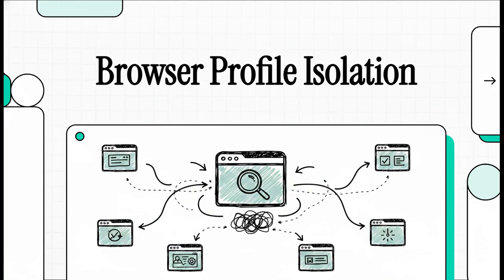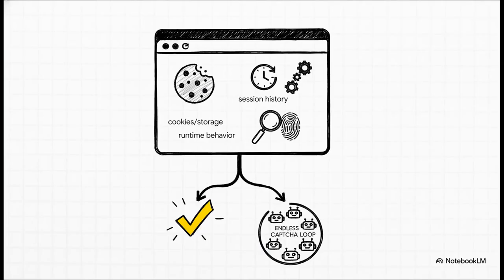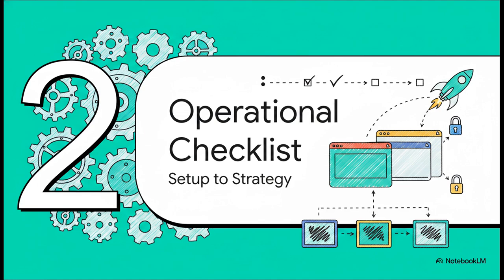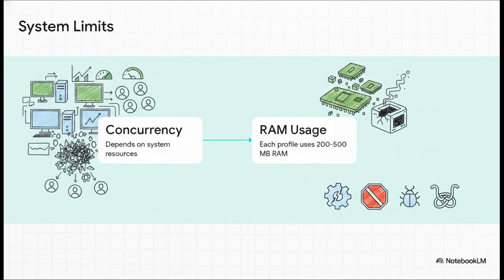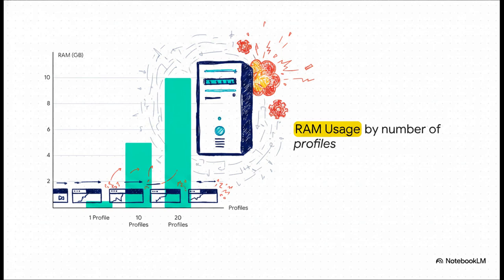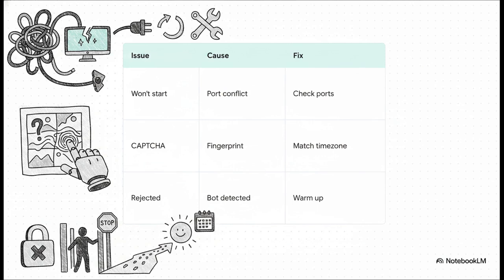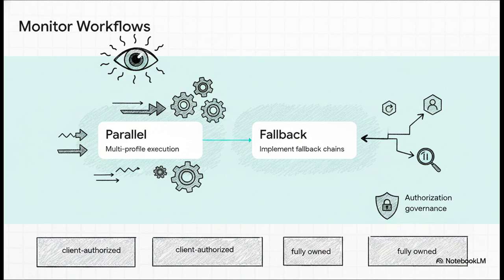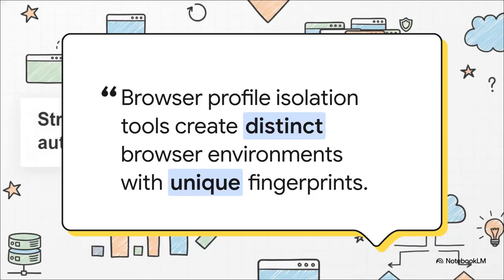Browser Profile Isolation: A Practical Reliability Checklist for Automation Teams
If your browser automation works with one profile but breaks when you scale, the issue may not be the script — it may be your profile strategy.

In this practical explainer, we break down why browser profile isolation is not just an automation setup step. It is a reliability strategy for teams running browser-based workflows, QA testing, client-authorized automation, CAPTCHA-sensitive processes, or multi-profile browser operations.

A browser profile can carry cookies, storage, session history, device signals, fingerprint characteristics, and runtime behavior. When more profiles are added and more sessions run in parallel, small setup choices can create slow workflows, failed submissions, repeated retries, profile conflicts, and unclear debugging.

What you’ll learn:

* Why one working browser profile does not mean the system can scale
* How browser profiles affect workflow reliability
* Why cookies, storage, session history, and fingerprint signals matter
* How to define a profile strategy before scaling
* Why concurrency limits are important
* What failure categories teams should track
* How to monitor workflow completion instead of only browser launch
* Why fallback planning matters before incidents happen
* Common mistakes automation teams should avoid

Practical checklist covered:

1. Identify the business workflow
2. Define the profile strategy
3. Set concurrency limits
4. Define failure categories
5. Monitor workflow outcomes
6. Create a fallback path
7. Review authorization and governance

Common mistakes covered:

* Treating browser profiles like disposable windows
* Reusing profiles without rules
* Scaling sessions without monitoring CPU and memory
* Not separating failure types
* Checking only whether the browser launched
* Using browser automation without clear authorization

The key takeaway:

Browser profile isolation is not just about running more browser sessions. It is about making browser-based workflows predictable, measurable, and safe to operate.

Before scaling, ask:

Which workflow depends on these profiles?
Who owns the risk?
How do we monitor failure?
What happens when the workflow breaks?
Where is this workflow permitted?

Save this checklist before scaling browser automation across multiple profiles, especially if your workflow depends on CAPTCHA handling, QA testing, or client-authorized browser operations.